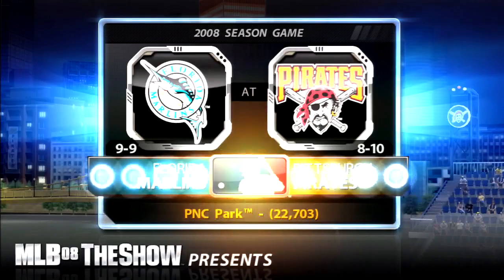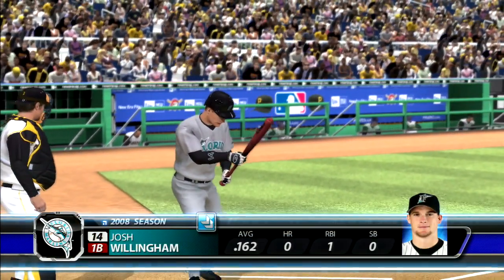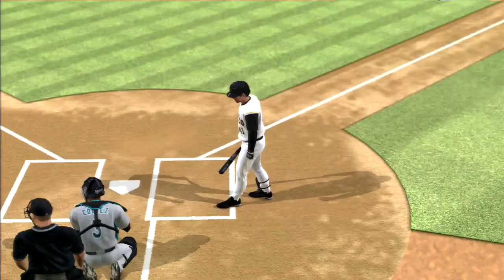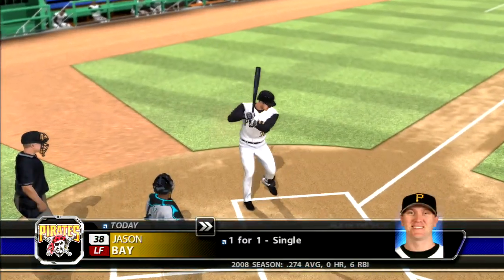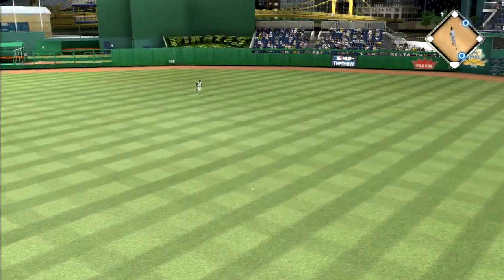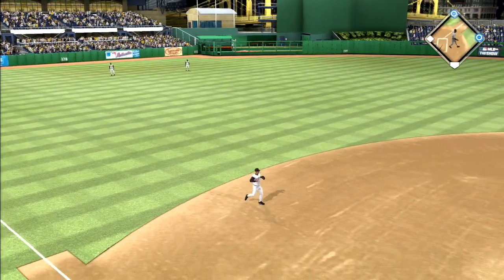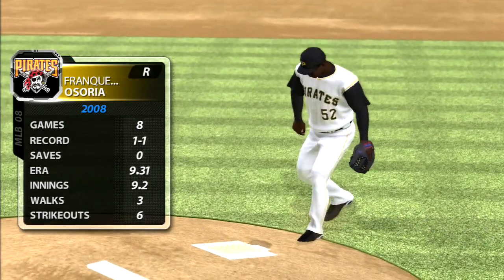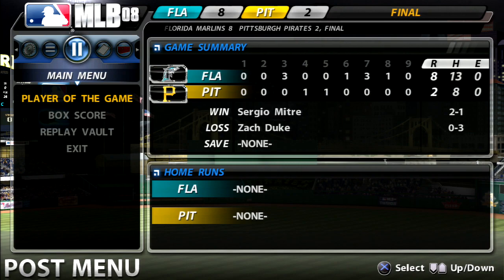MLB 08: The Show (Florida Marlins Season) Game #19 - FLA @ PIT